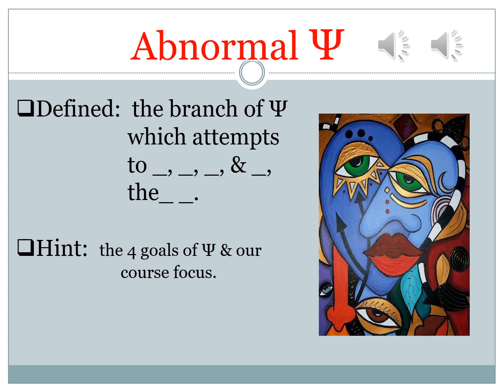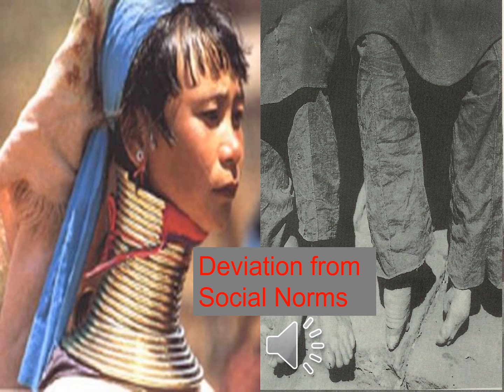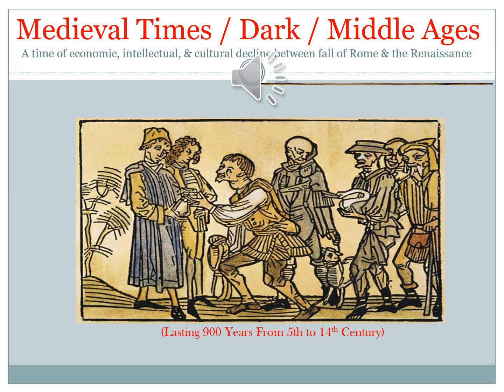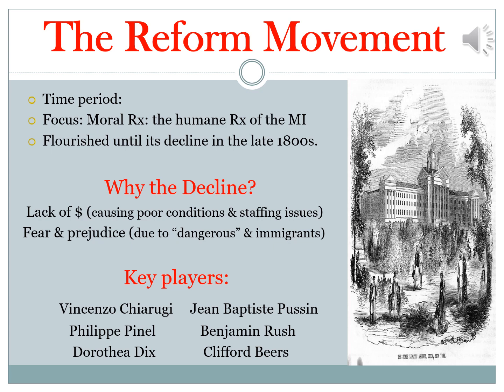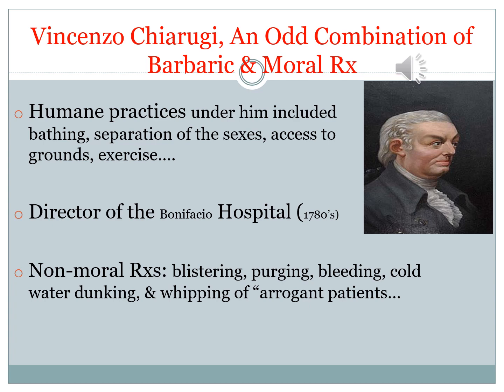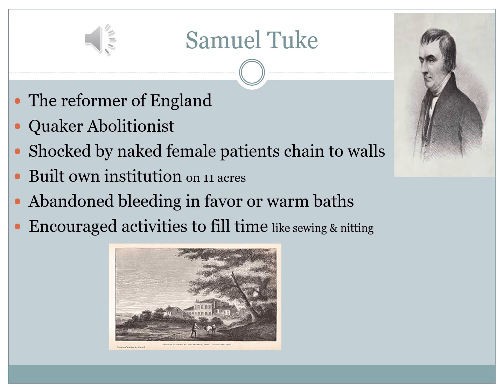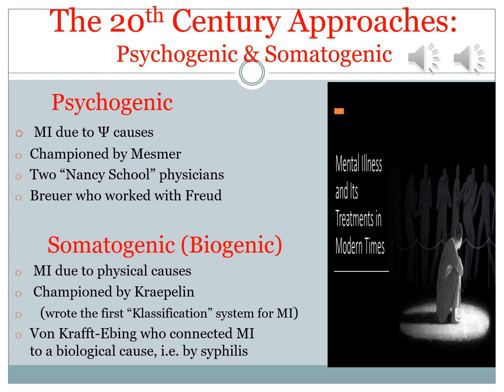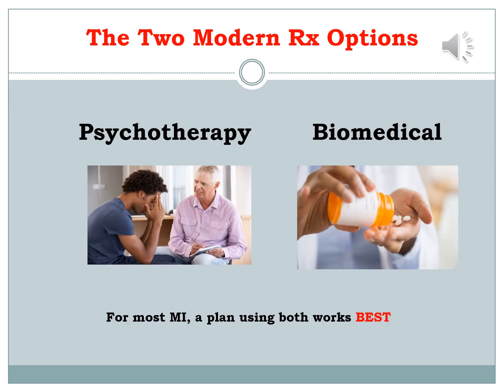ABN CH1 Intro & Hist